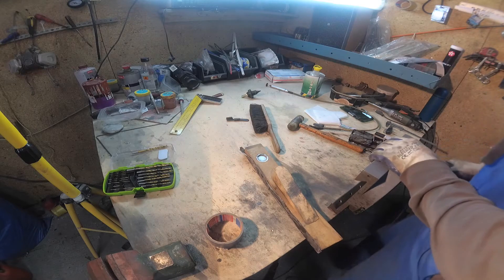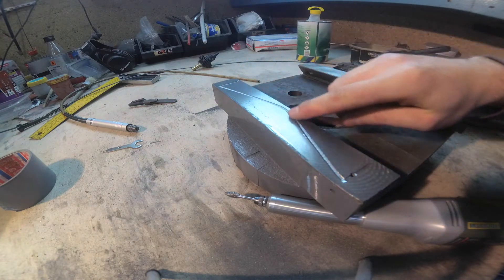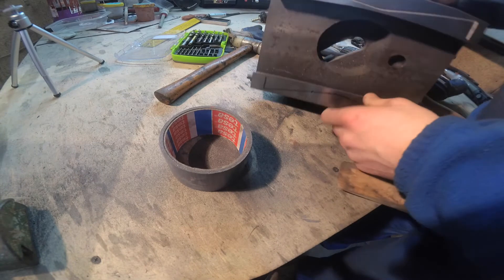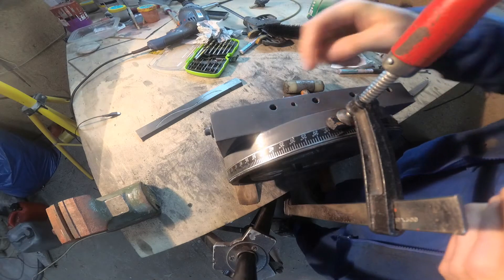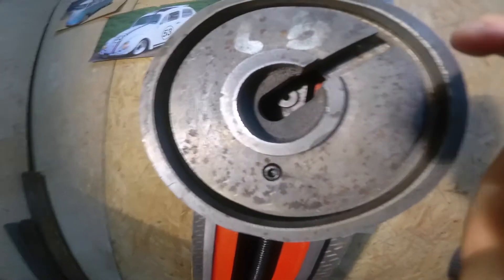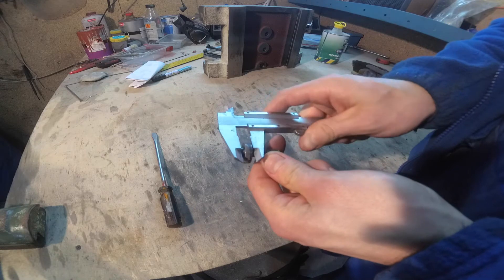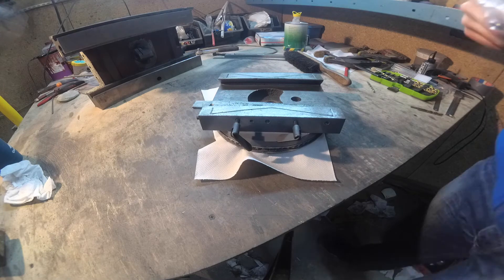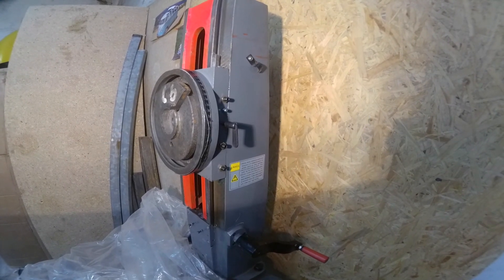ZX7045 Assembly 4 - Head stock saddle fix & finish - Part 6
The head stock saddle lubrication & adjust bar/gib fix. In this part I will continue assembly process of my china milling machine , will improve lubrication and also I will correct gib for better and more stable adjustments . Enjoy